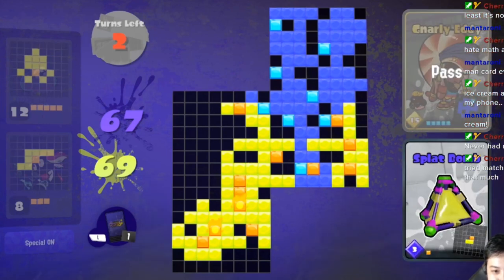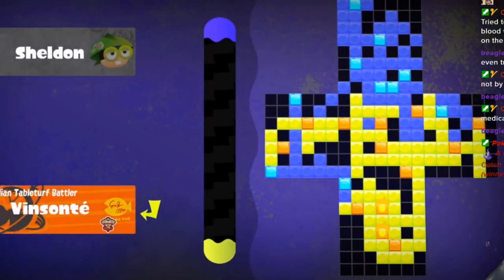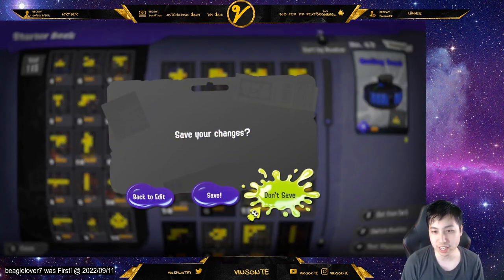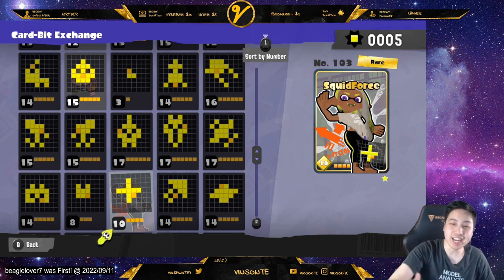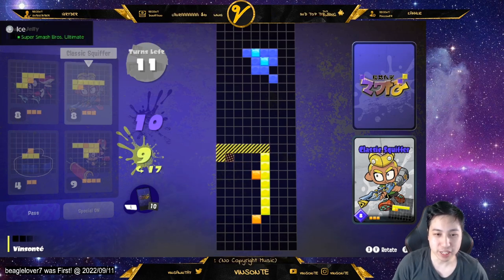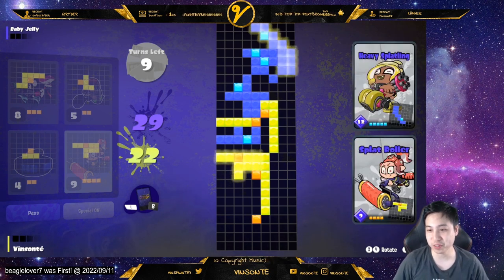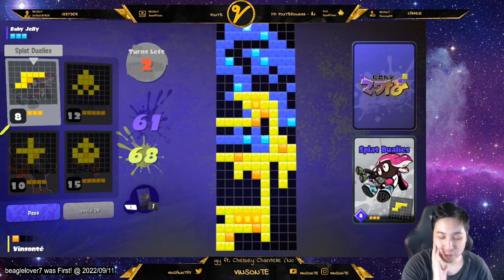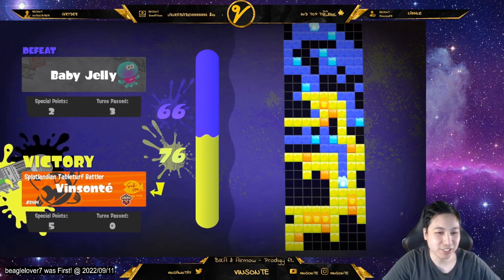How To Play Tableturf Battle in Splatoon 3 | Beginner Guide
How to Use Special Attacks in Table Turf Battle
How to get Card Bits